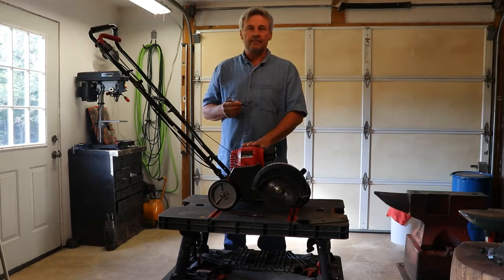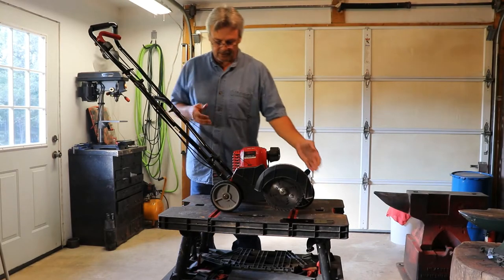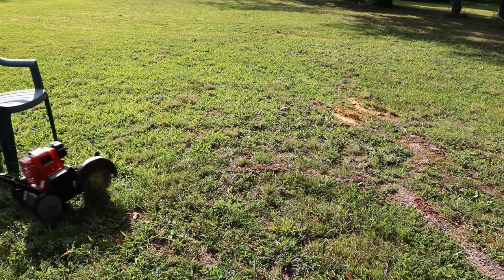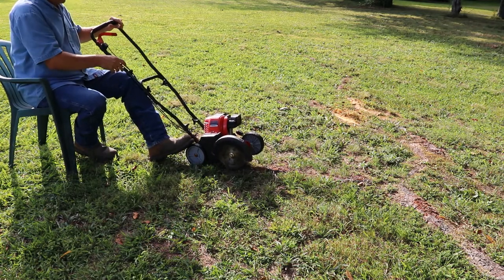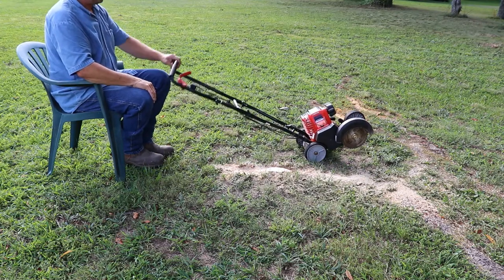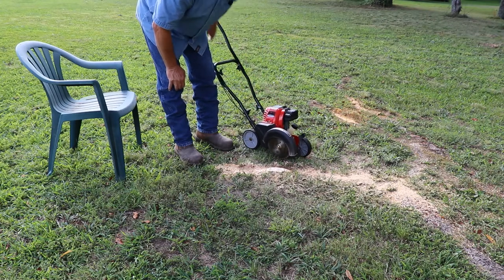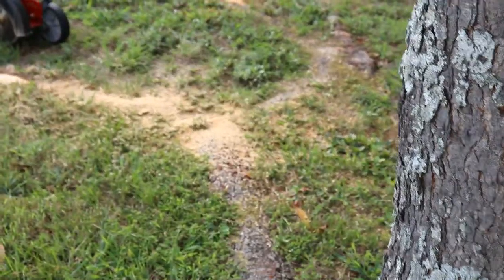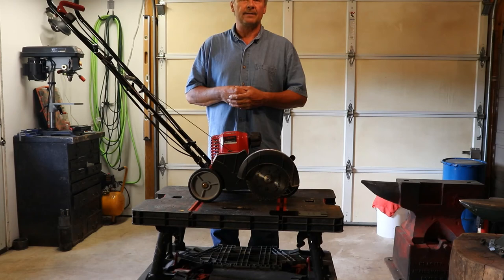A Small Stump Grinder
Here I will show you how I made a handy easy stump grinder. With little effort that has saved me time and money.  No more damage on those lawn mower blades. No hassle of renting. Just take a seat and enjoy making yard work fun again one tool hack at a time. Use Caution With This Tool You Are Responsible For Your Safety .

This is some of the items that we use in our videos Thank You

Gibson Tee Shirt's
Levy's Guitar Strap
LiveWire Advantage Instrument Cable